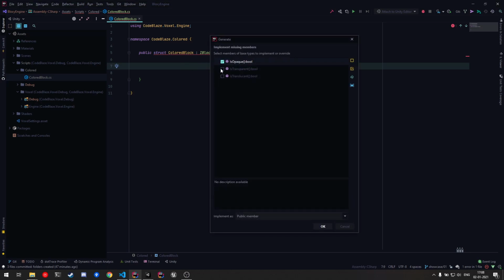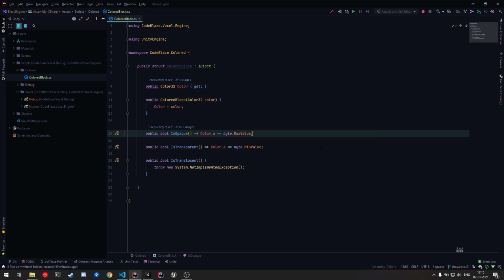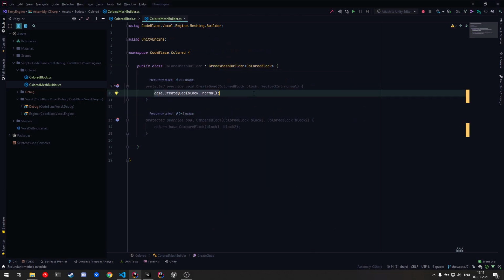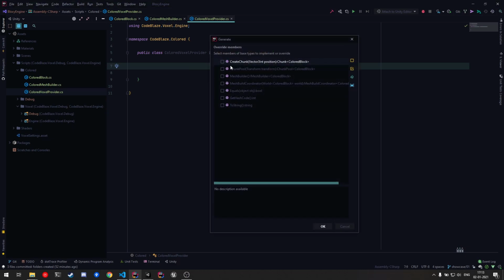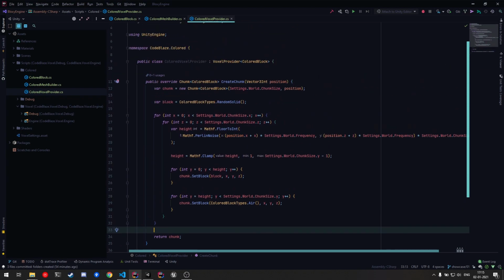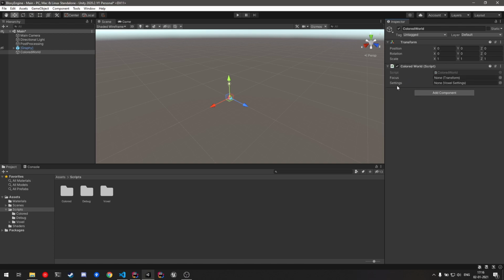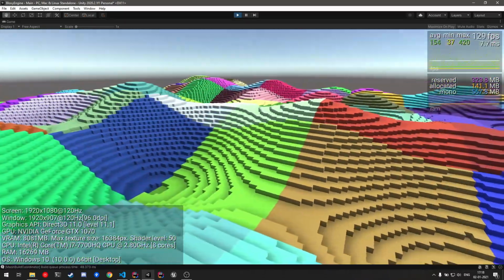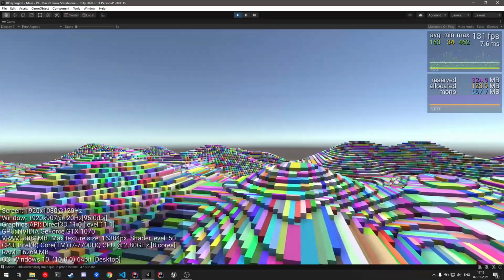Vloxy Engine : Dev Log 1 (Voxel Library for Unity)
Vloxy Engine is a voxel library for unity allowing you to implement your custom voxel engine on top of it

Current features :-
- Greedy Meshing
- Multi Threading
- Infinite Generation
- Extensible API